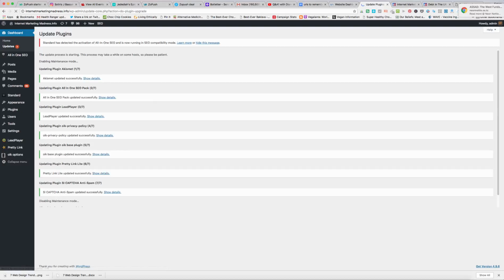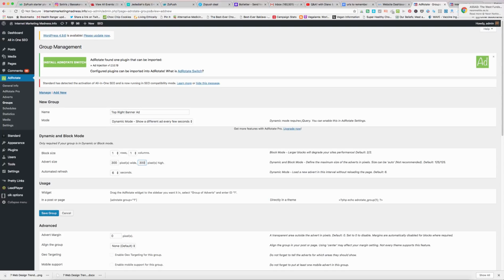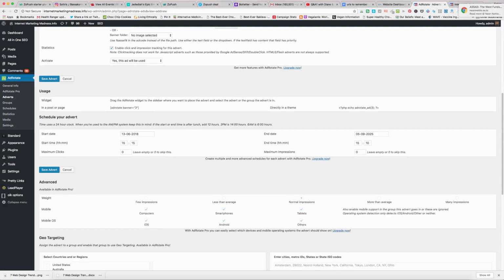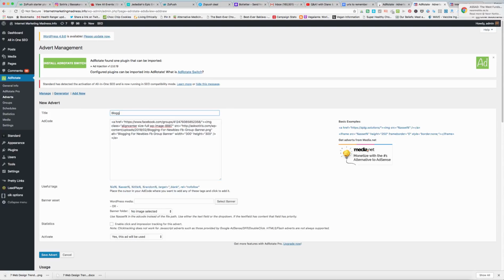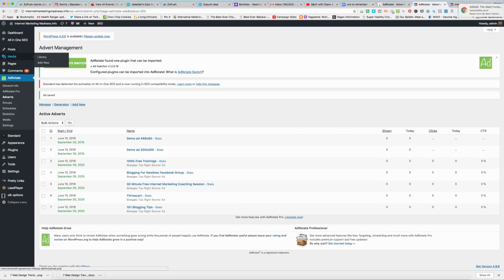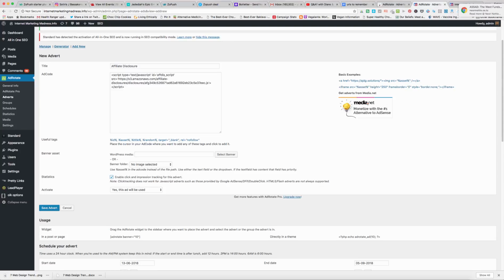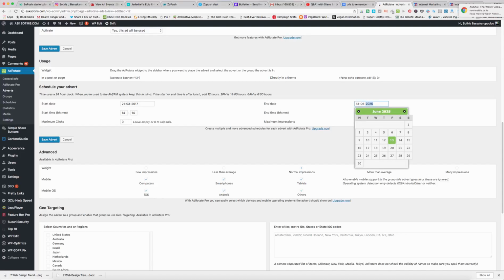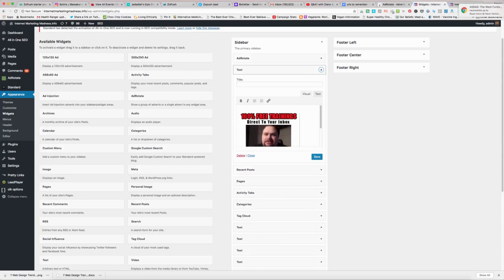101 Blogging Tips (Part 5) How To Add Rotating Banner Ads To Your WP Blog Or Website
101 Blogging Tips (Part 5) How To Add Rotating Banner Ads To Your WP Blog